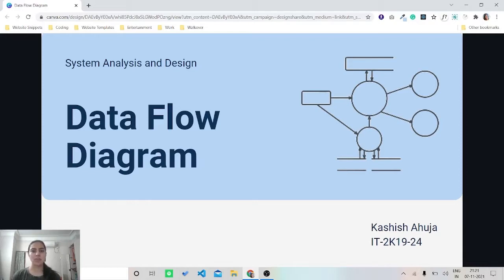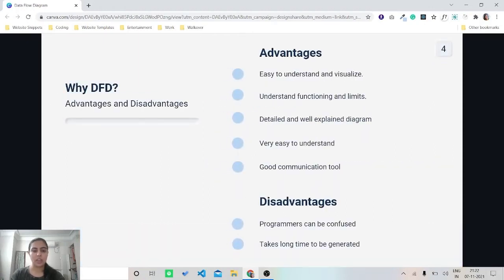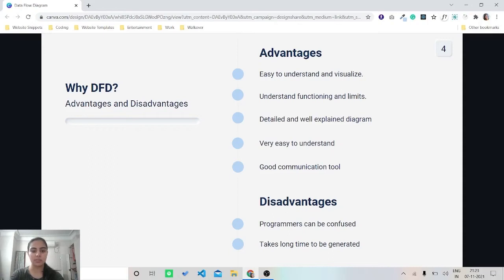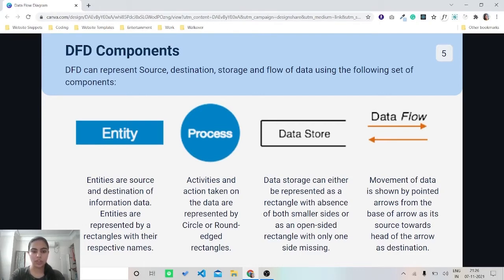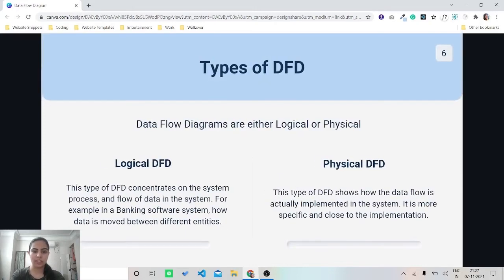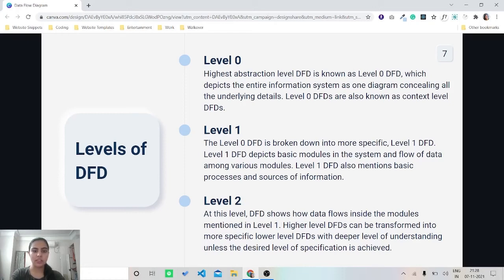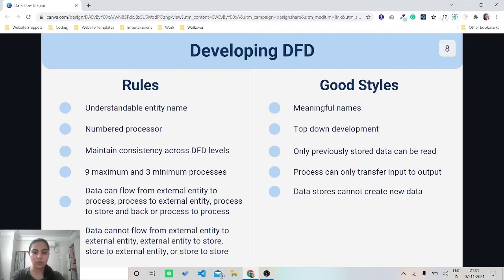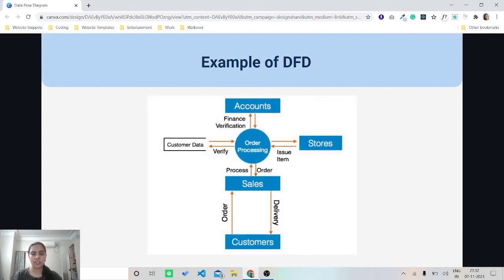Data Flow Diagram | Kashish Ahuja (IT-2K19-24)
Data Flow Diagram in System Analysis and Design by Kashish Ahuja (IT-2K19-24)